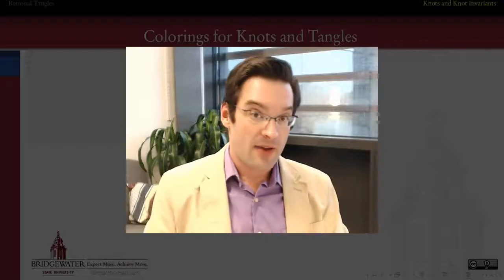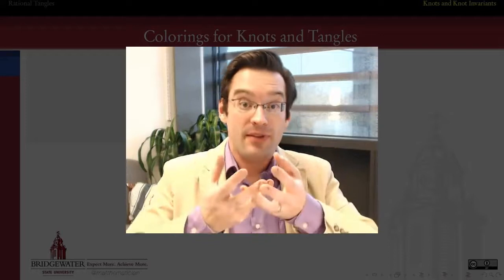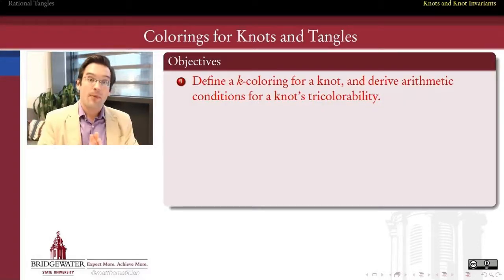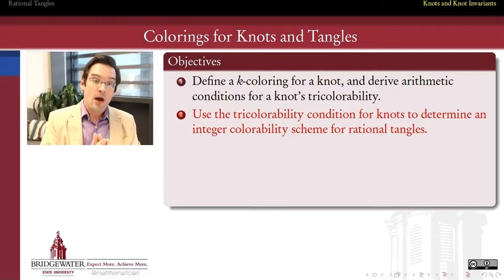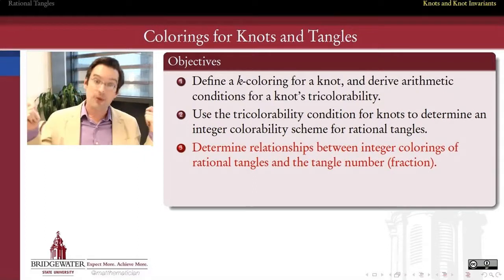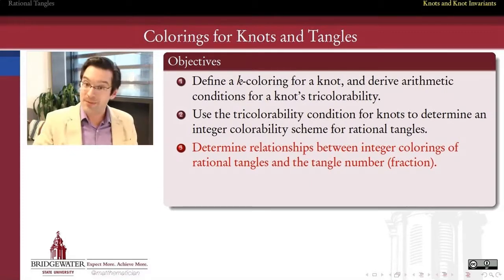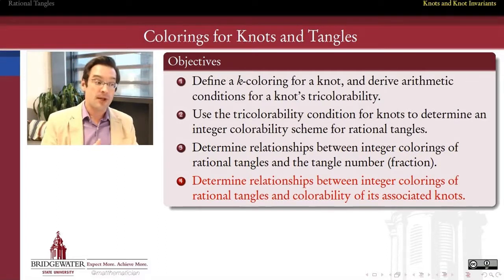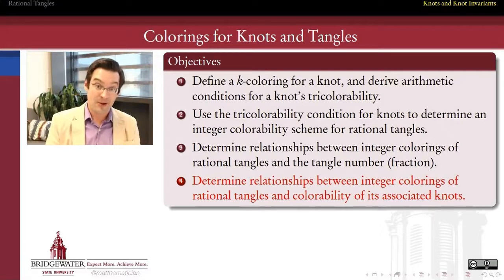596.6 Introduction to Knot Coloring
To build a higher invariant for knots, we want to *color* knots. What kind of results can we expect?